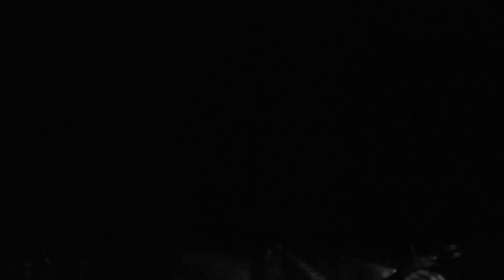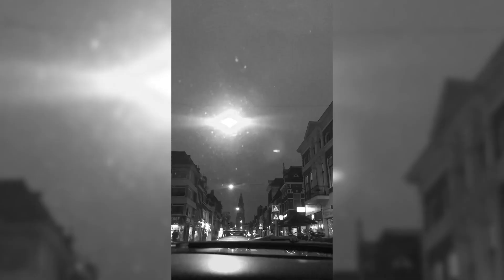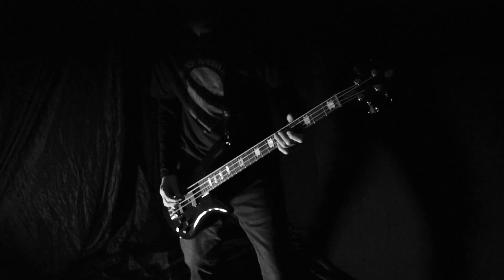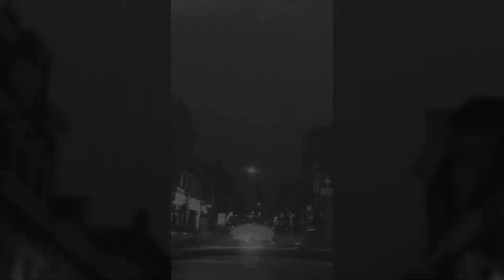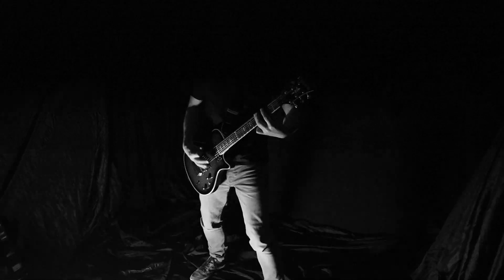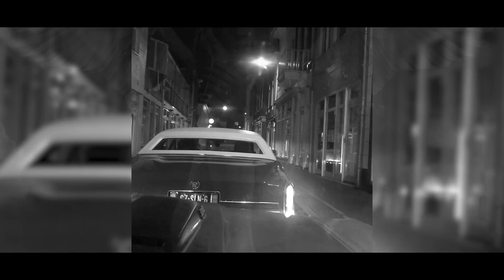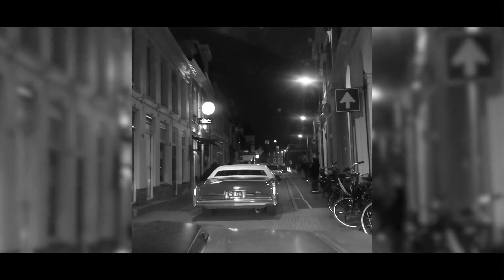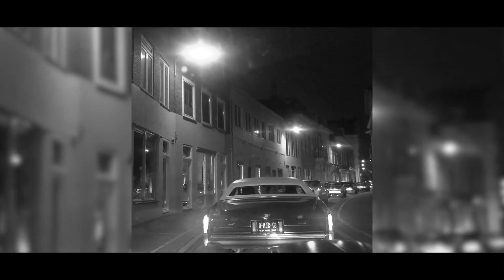Black Fuse - "Angel In Black" (Official Music Video)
This is “Angel in Black”, 2nd song of the upcoming album called Cosmic Psycho. This video is created in the spring of 2023 by Black Fuse.

Music and lyrics all copyrights by Black Fuse (BumaStemra): W-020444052

Music recorded at the Psycho Studio at the Stoner Farm, mixed & mastered by Jan Munnik at M4-studio

Thumbnail Picture all credits to 0fjd125gk87 from Germany. Rest of the pictures credits to:

Special thanks to all the American Muscle dudes and chicks of @streetrodcarclub Groningen for being in this video, without knowing.